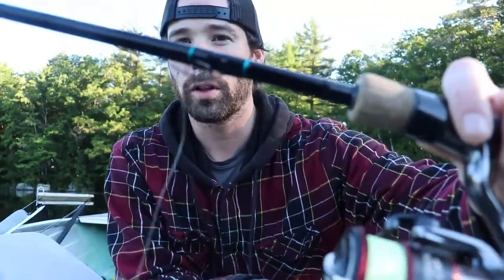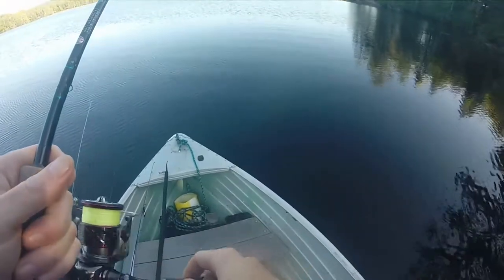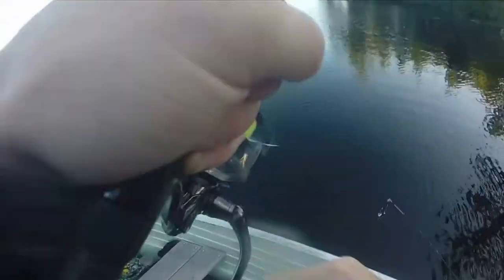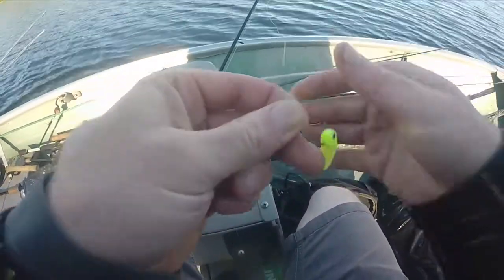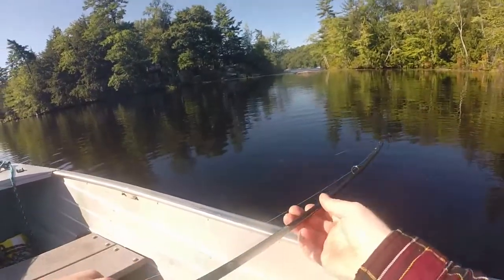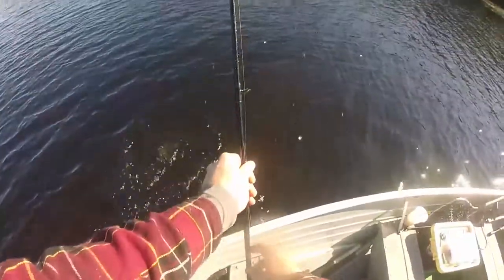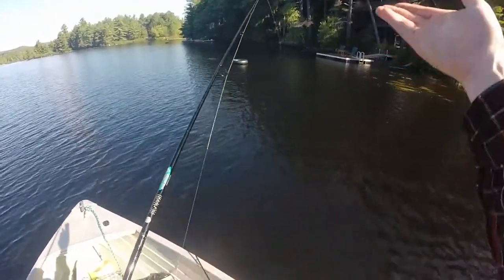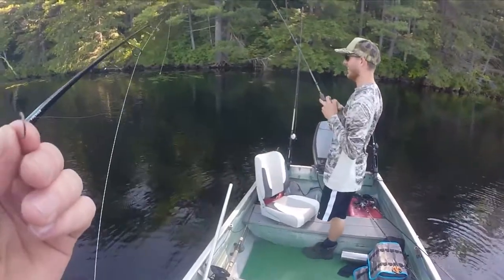Drop-Shotting Megabass Hazedong Shad on Light Tackle (Sight Chartreuse)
What is going on everyone? In this episode of Dersch I go Wicwas Lake in New Hampshire. This is the 2nd time ive been here and I decided to start out with a drop shot and didnt put it down all day except for about 30 mins.